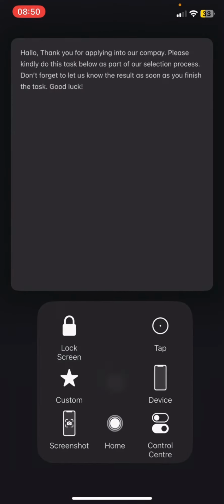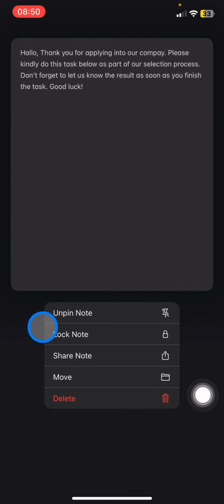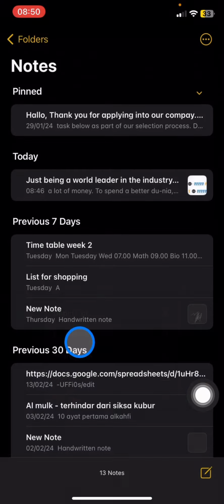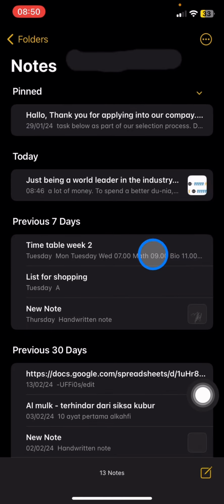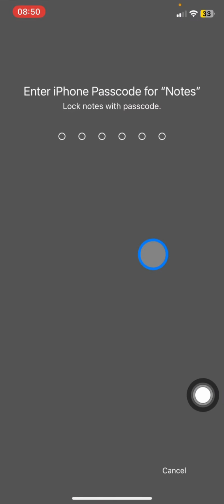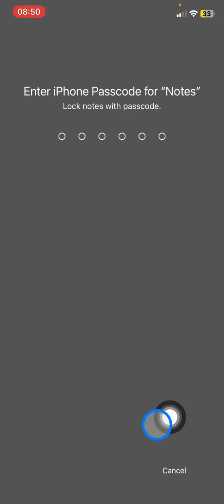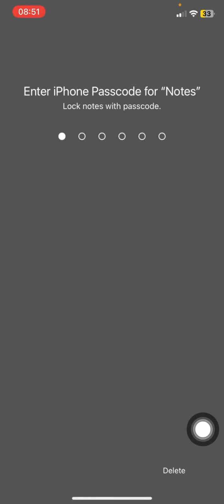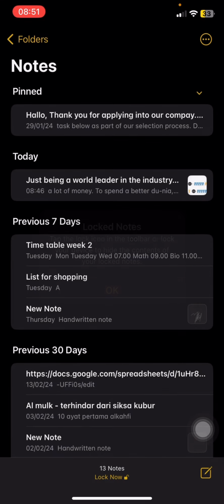Protect Your Apple Notes Documents! How to Lock Your Documents on Apple Notes by iPhone XR?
Why do you have to start using apple notes? Appke notes is a must have application for your iPhone! why? It is because apple notes offer us a lot of incredible tools and feature. You can create an important notes and protect them to avoid people hack it. Here is the way to lock your documents on apple notes